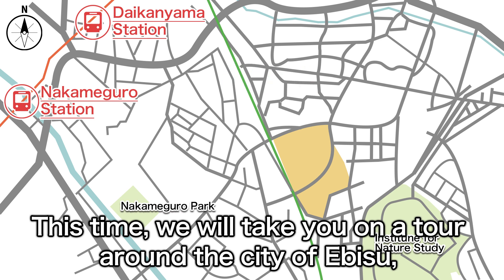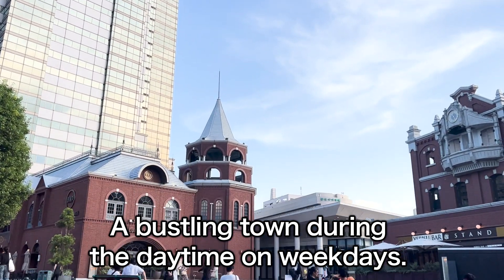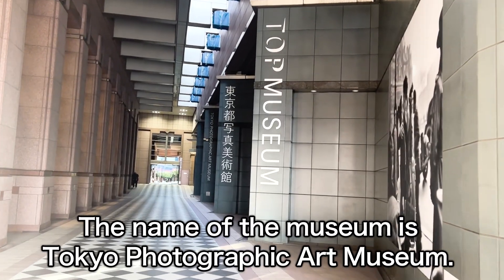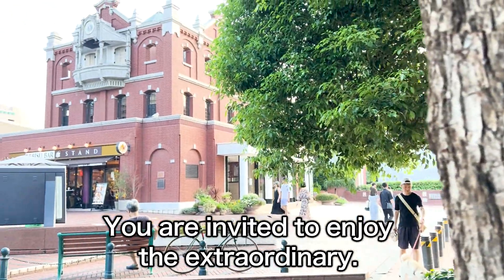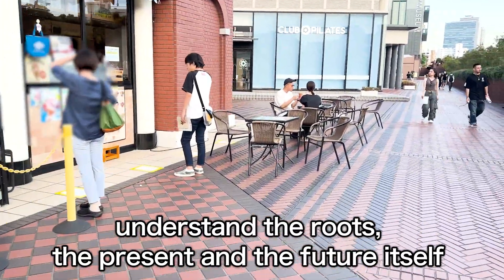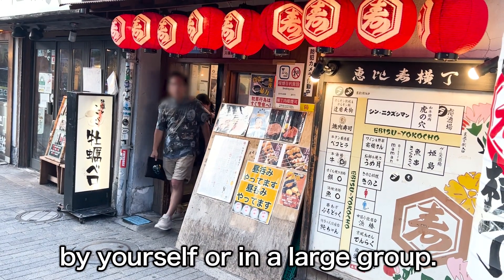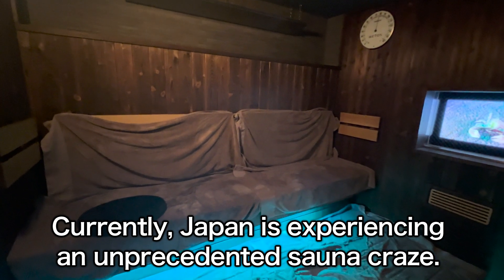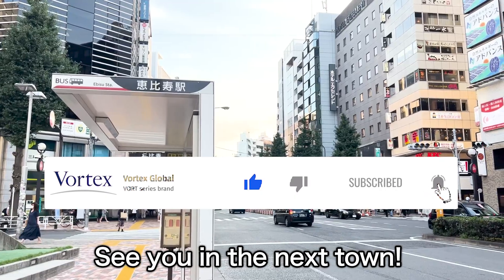【Japan Walk】Ebisu, Walk around in Tokyo｜food tour｜Tokyo metro｜4K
This time, we will take you on a tour around the city of Ebisu,
where the VORT series brand developed by VORTEX is located!
Ebisu is an area with excellent access to major train stations:
JR Yamanote Line, Shonan Shinjuku Line, Saikyo Line
and the Tokyo Metro Hibiya Liya Line.
It is located right next to Shibuya Station.
Let's take a look at Ebisu, which has everything you need to live
and is loved by people of all ages!

TOKYO JAPAN

 Tokyo Photographic Art Museum.